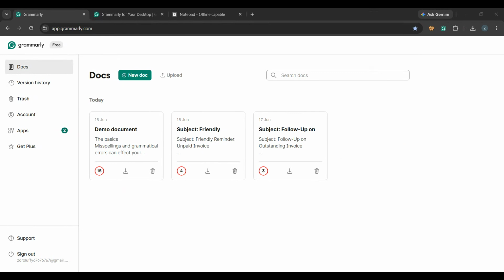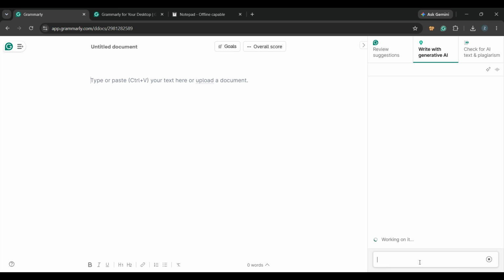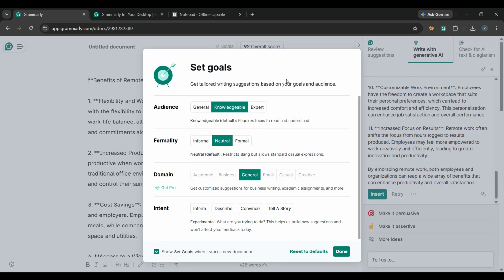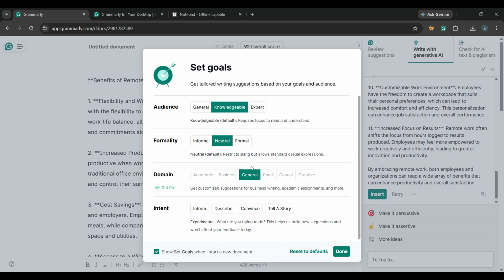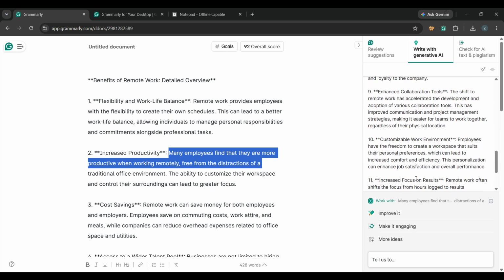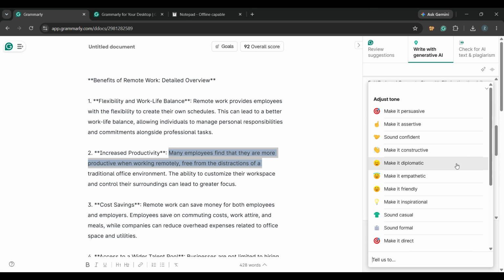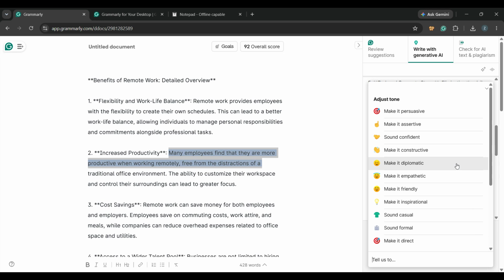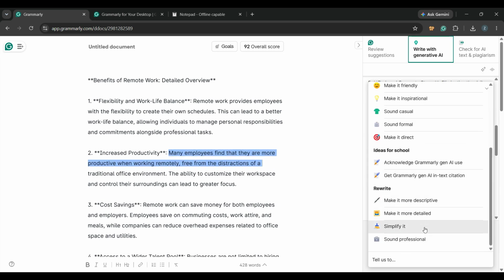How To Use Grammarly To Write An Article (Step By Step Guide)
Learn how to use Grammarly to write an article from scratch with generative AI, goals, and tone tools. This tutorial shows you how to build an outline, improve your writing, and create a polished article faster.

🕚Timestamps:
0:00 Introduction
0:22 Create An Outline With Grammarly Generative AI
1:06 Insert The Outline Into Your Document
1:26 Set Audience Goals And Intent
2:02 Improve Sentences With Quick AI Prompts
2:39 Change Tone For Better Style And Flow
3:05 Final Writing Tips And Wrap Up

✍️What You'll Learn In This Video:
• How To Use Grammarly Generative AI To Build An Article Outline
• How To Open A Blank Document In Grammarly Web Editor
• How To Set Audience Goals For Better Writing Suggestions
• How To Choose Domain And Intent For Your Article
• How To Improve Clunky Sentences With AI Prompts
• How To Use Simplify And Change Tone Tools In Grammarly
• How To Write A Structured Article Faster With Grammarly
• How To Polish Blog Posts, Essays, And Professional Content

💡Pro Tips:
• Start with an outline before writing full paragraphs
• Set your audience goals before editing the draft
• Use “Simplify” for long or confusing sentences
• Use “Change tone” to match your reader and purpose
• Compare Grammarly suggestions with your original wording before accepting them